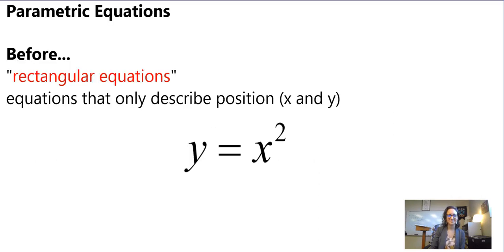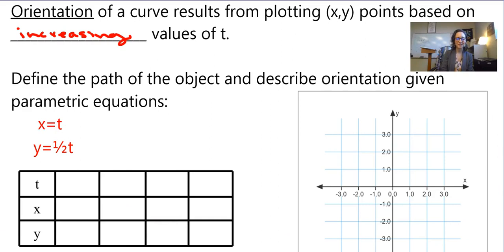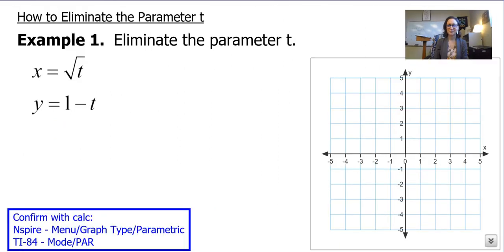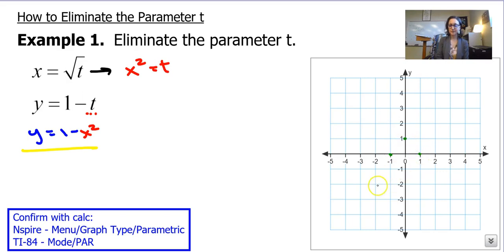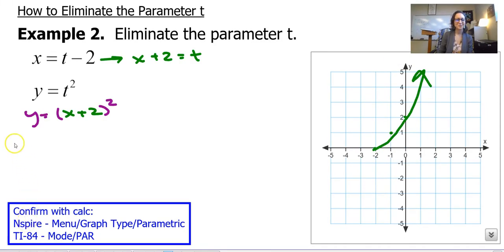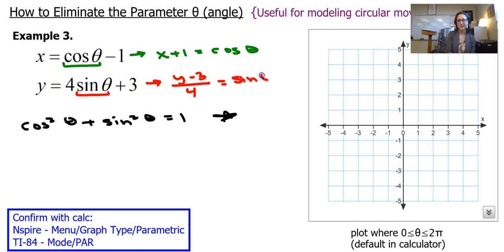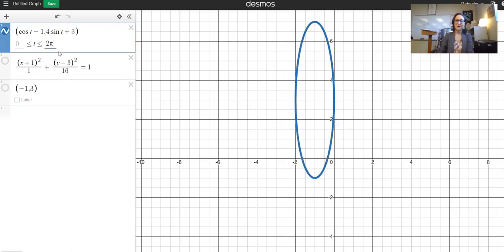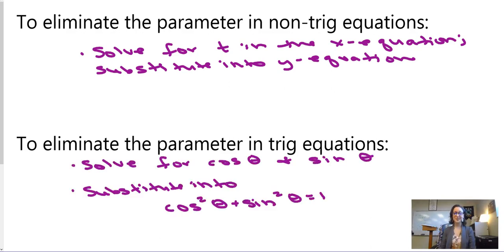6 3 Parametric Equations